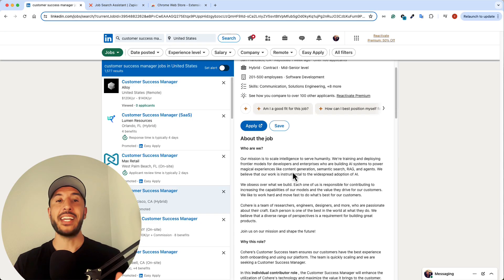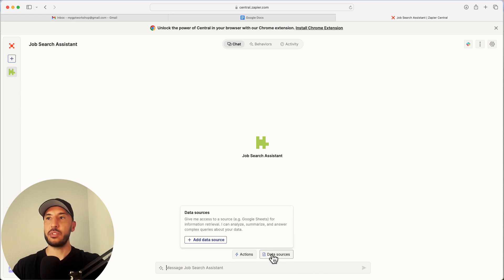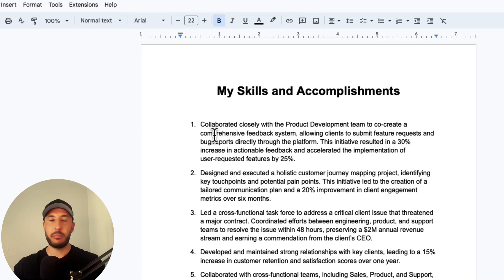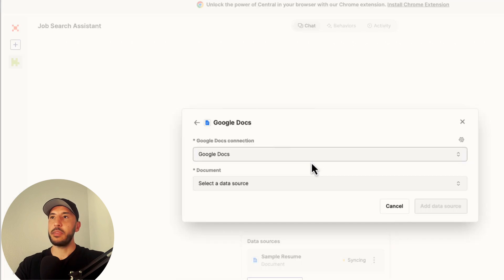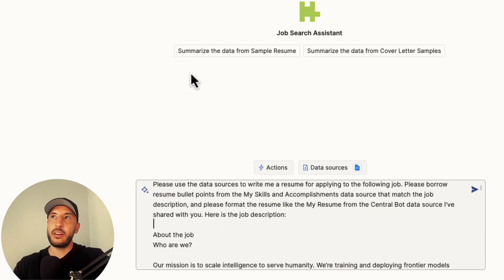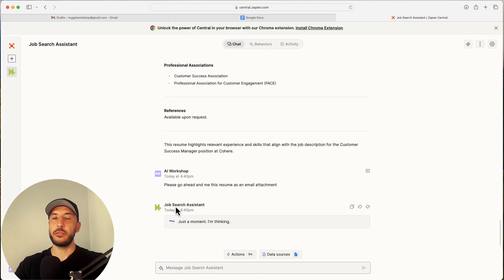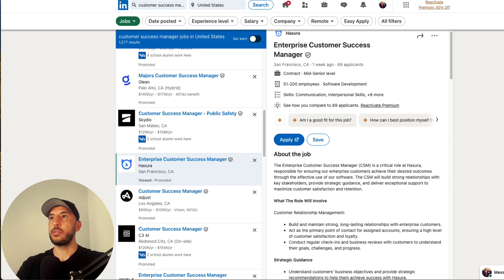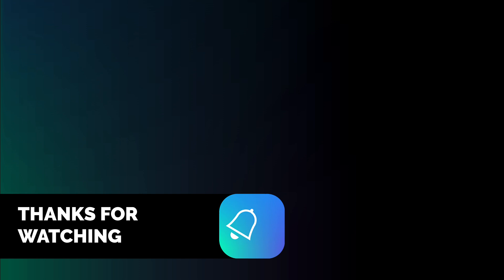I Made a Resume with AI and Applied to 100 Jobs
In this  step-by-step tutorial video I am going to show you how to create custom resumes and cover for each job application. We will create an AI Job Search Assistant using Zapier Central. This assistant will generate new resume and cover letter for each job application by simply copy and pasting the job description.